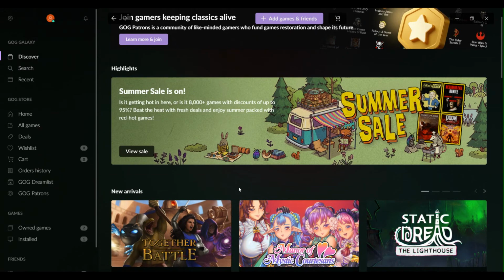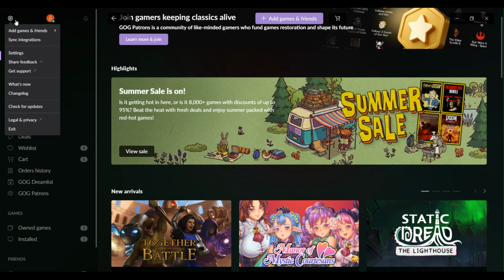How To Change Window Behaviour Of GOG(Step By Step Guide)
Learn how to change the window behaviour of GOG in just a few clicks. This quick tutorial shows you exactly where to find the setting inside the app and how to customize it to your preference.

🕚Timestamps:
00:00 Intro
00:13 Open GOG
00:23 Click The Gear Icon
00:33 Open Settings
00:42 Go To Interface
00:52 Change Window Behaviour
01:07 Outro

✍️What You'll Learn In This Video:
• How To Open GOG And Find The Settings Menu
• How To Access The Interface Section In GOG
• How To Change Window Behaviour In GOG
• How To Customize GOG App Window Settings
• How To Apply GOG Interface Preferences

💡Pro Tips:
• Check the window behaviour options carefully before changing them.
• If you are unsure, test one setting at a time.
• Restart the app if the change does not appear immediately.
• Use the interface settings to explore other customization options too.